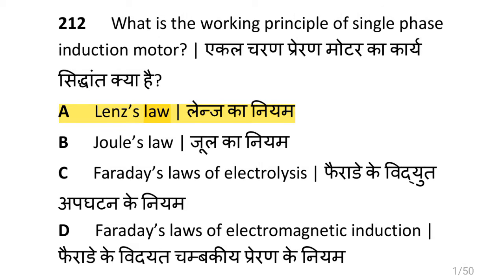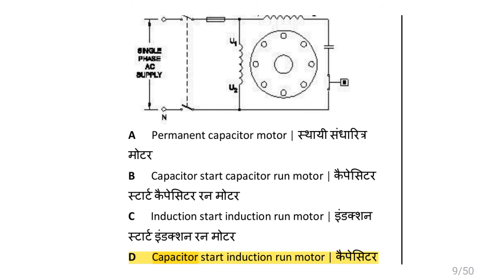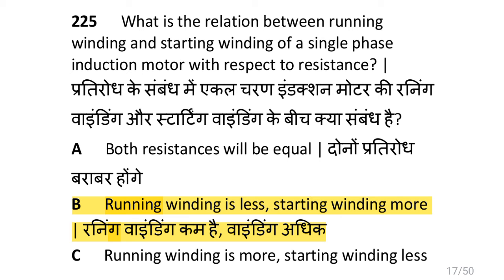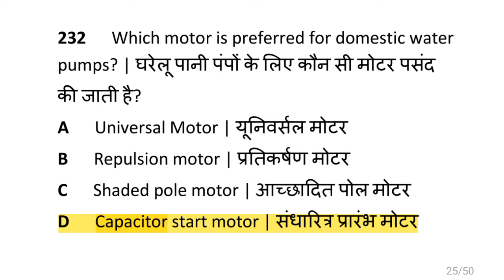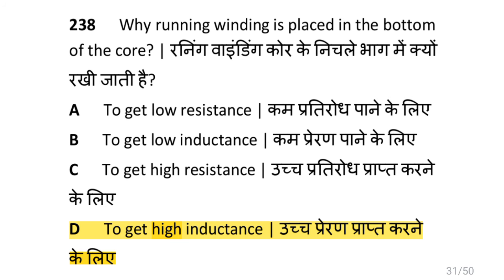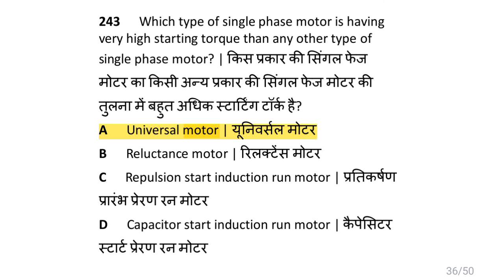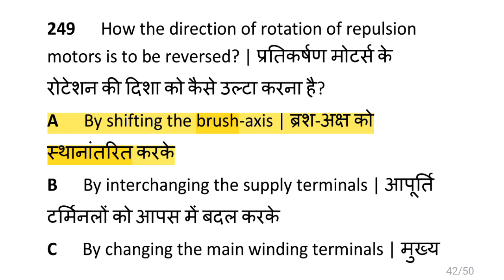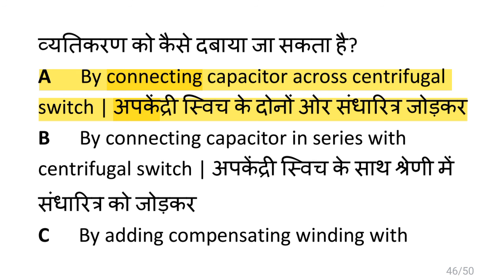Single Phase AC Induction Motor.